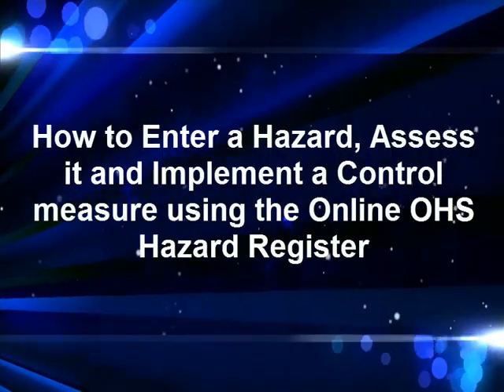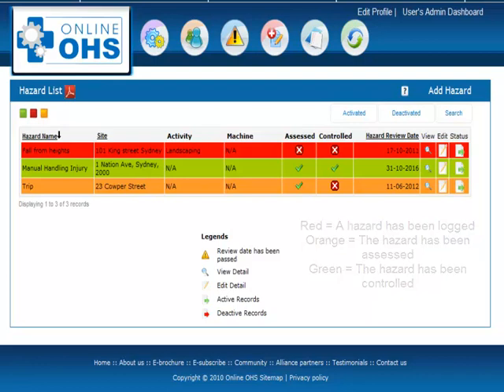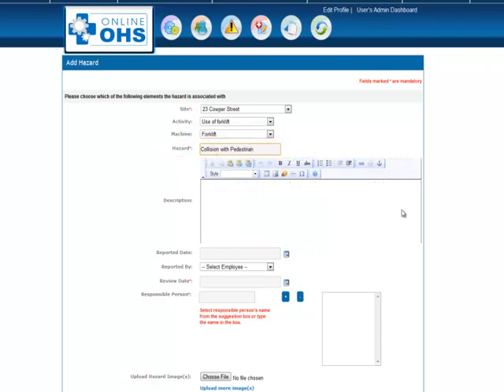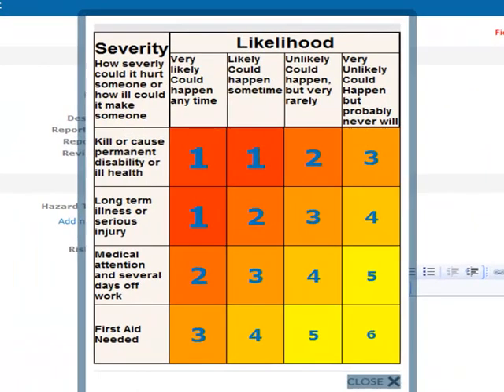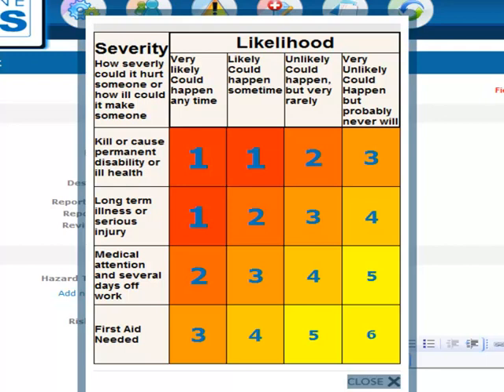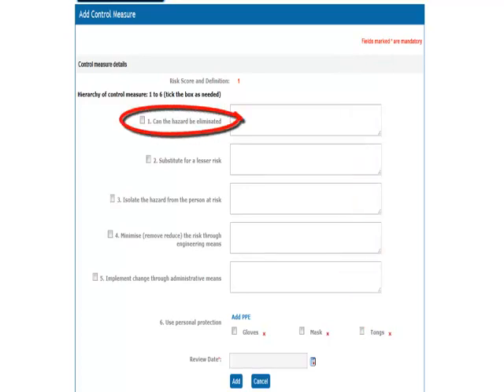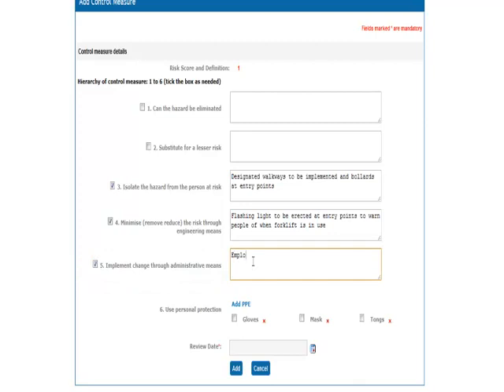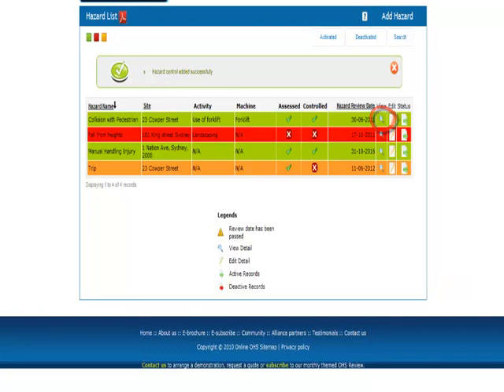How to use the Hazard Register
In this tutorial you will learn how to Indentify, assess, control and review hazards using the Online OHS systems hazard register.